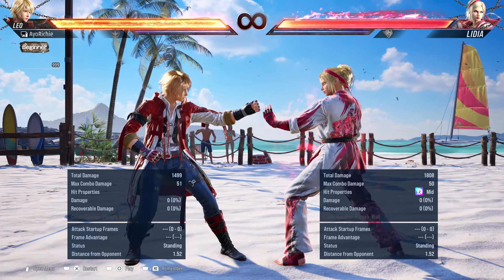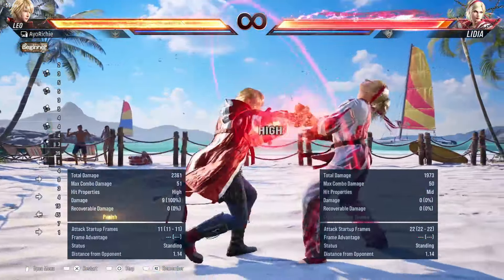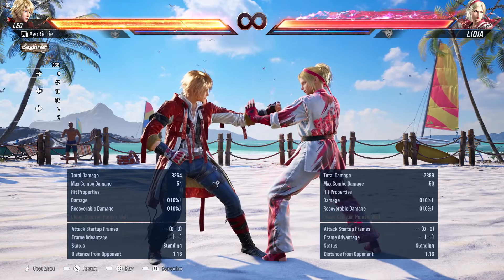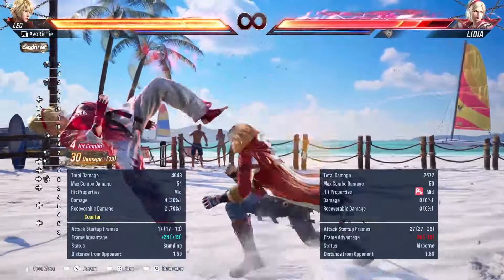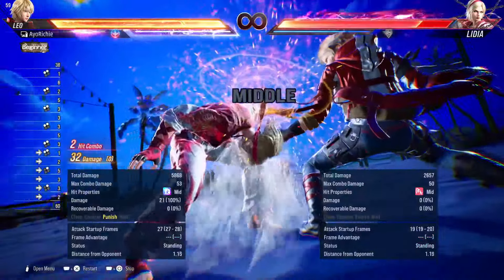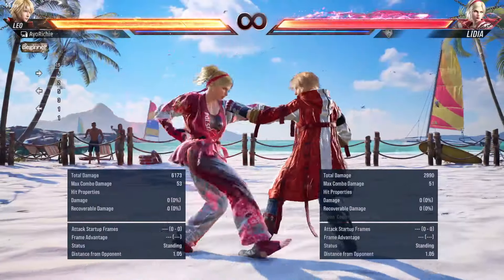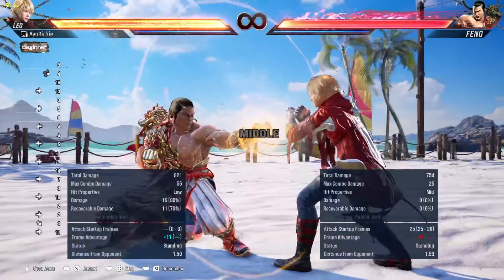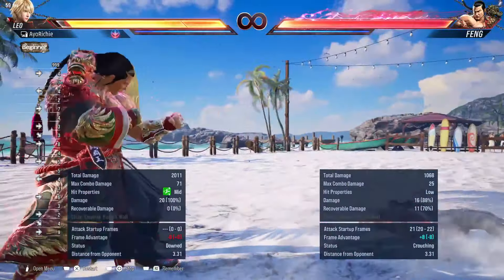ULTIMATE LEO PUNISHMENT GUIDE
Taking a dive in punishing with Leo and the different ways that we can take advantage of our punishers with Leo in tekken 8, keep an eye on the command history to keep up with inputs